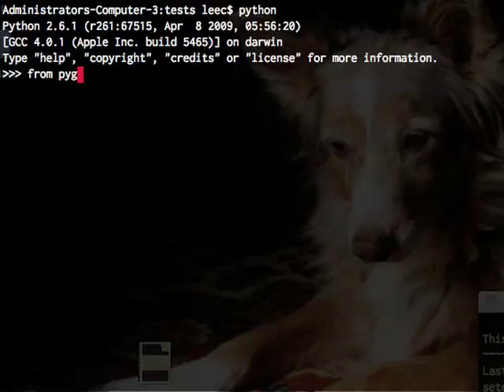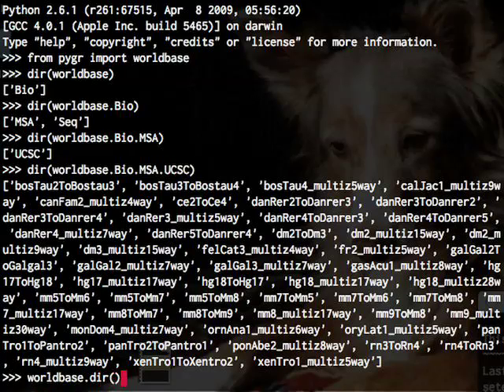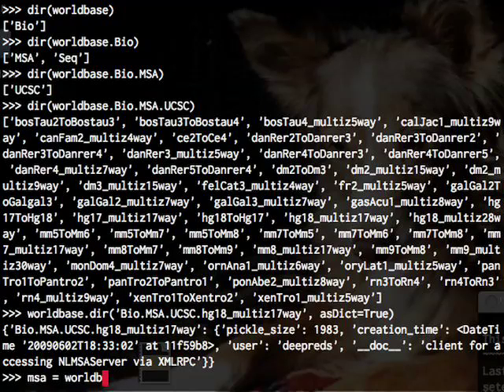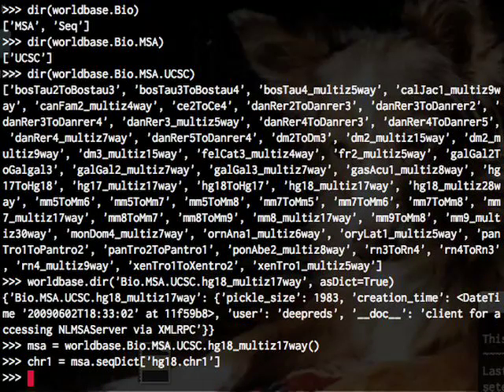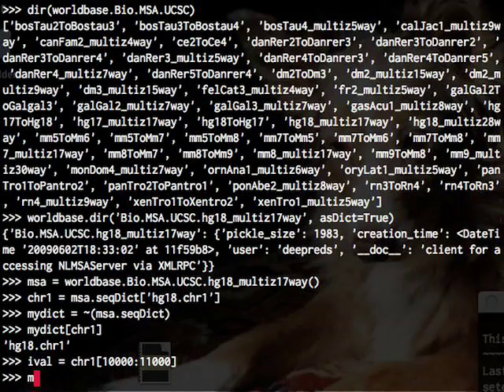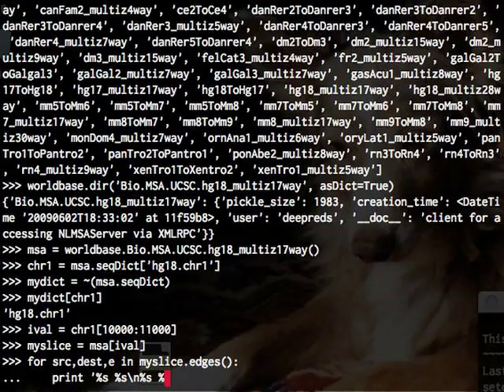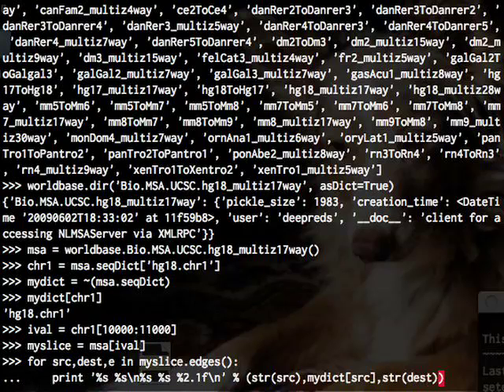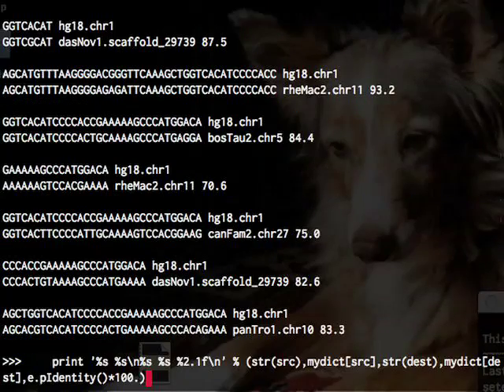Accessing genome alignments using Worldbase and Pygr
screencast showing basic usage of Pygr to access the UCSC 17 vertebrate genome alignment... in this case, on my laptop in a hotel room in Stockholm, accessing data from the UCLA worldbase server via XMLRPC.